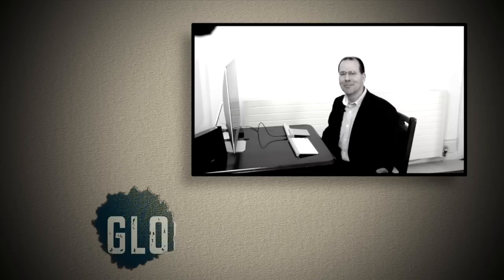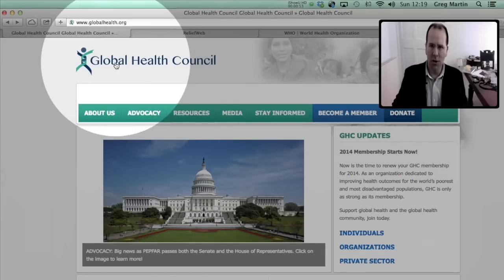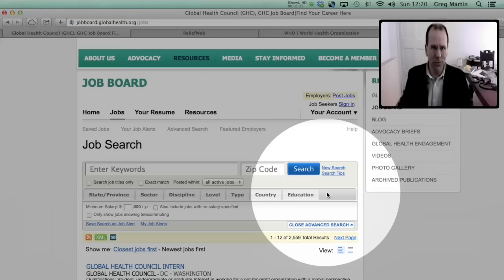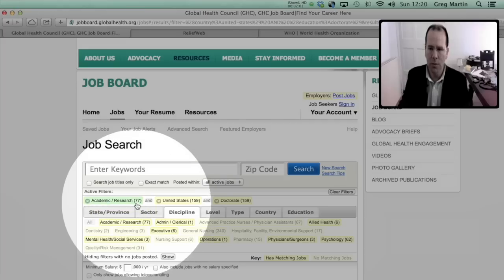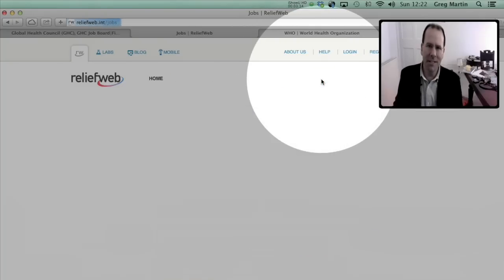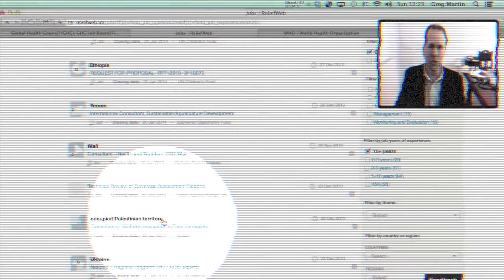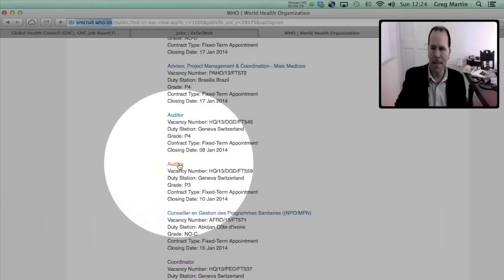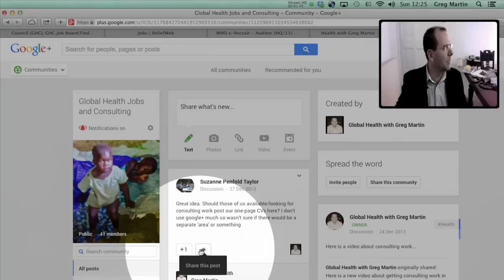Web pages for jobs in Global Health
In this video, Dr Greg Martin shows you a few web pages that are useful for finding jobs in Global Health. So if you're interested in finding work in Global Health - watch this video.